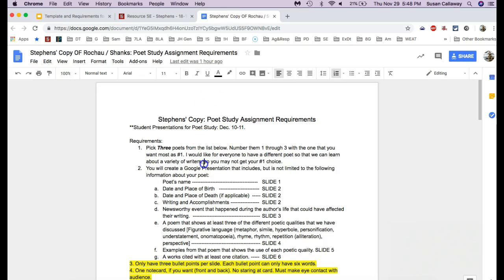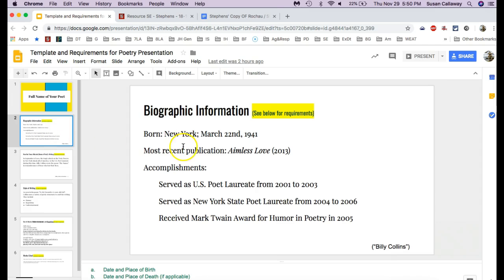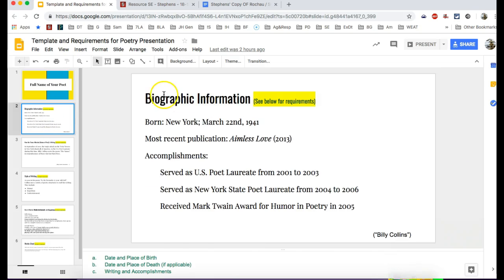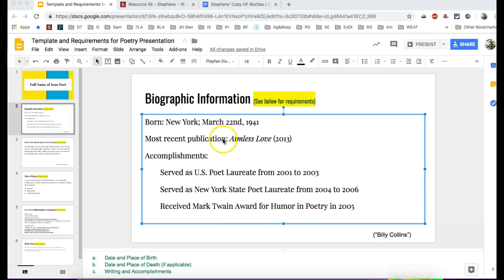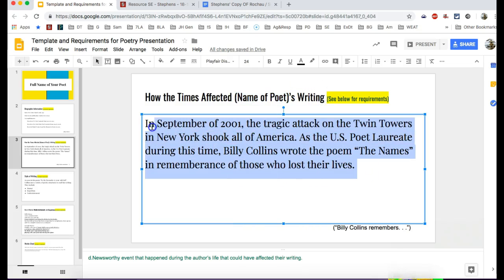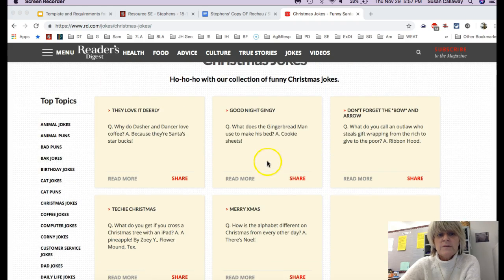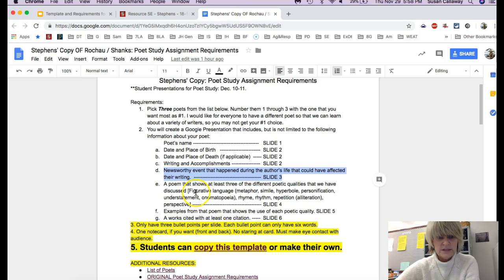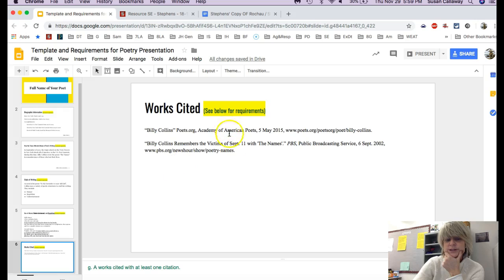Poetry Presentation Requirements and Graphic Organizer